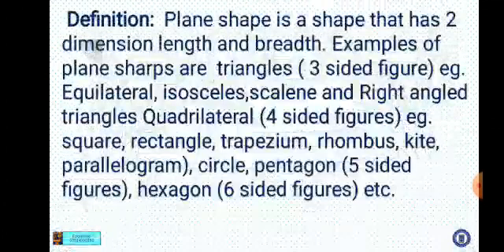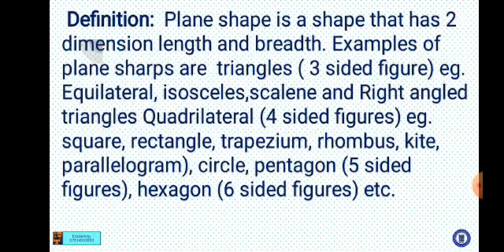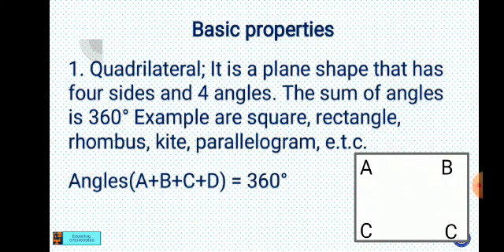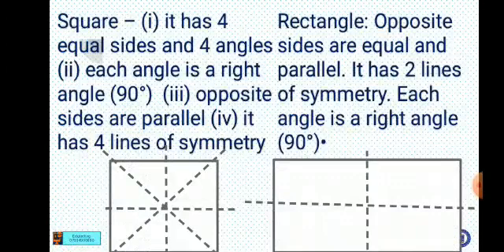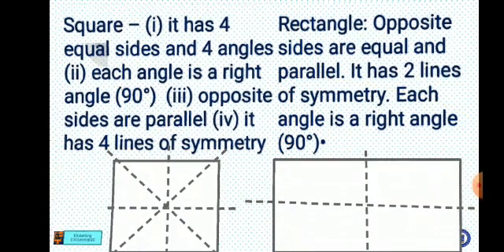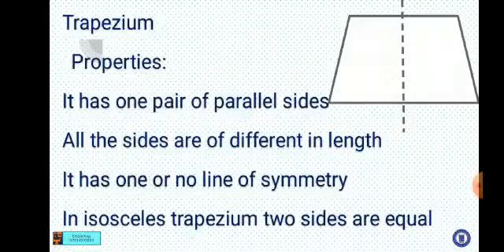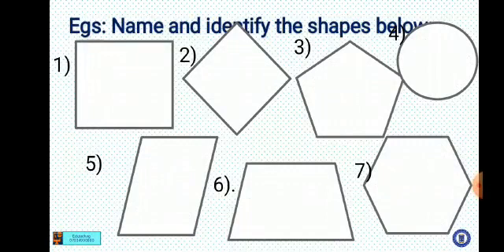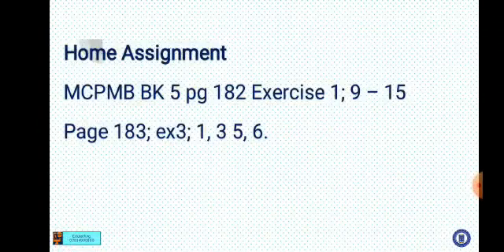Pry 5 Maths Wk 4 Part 2